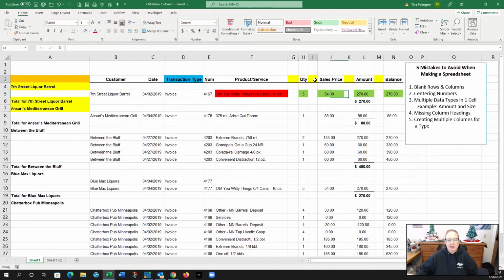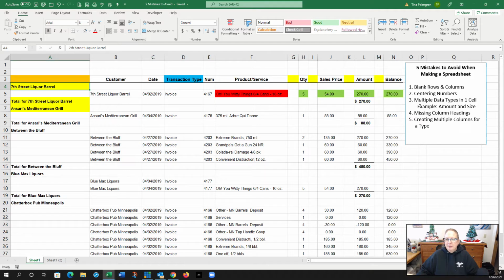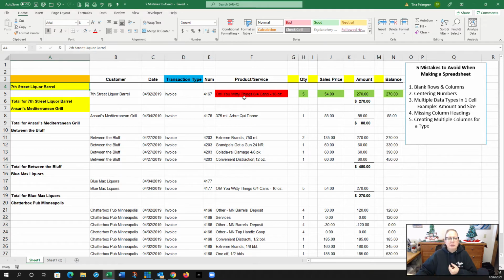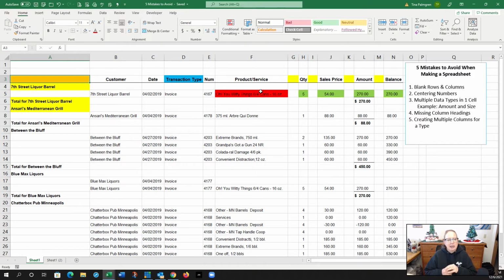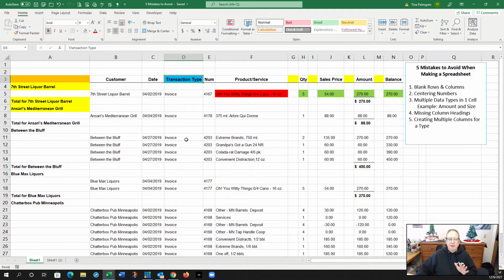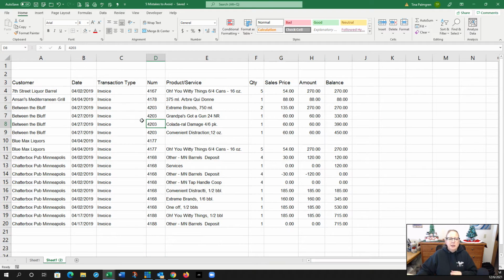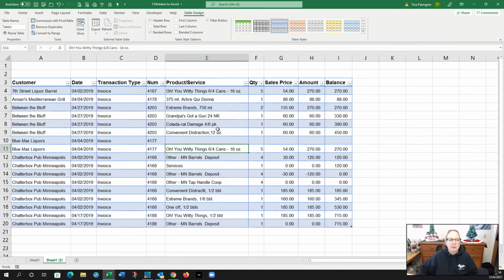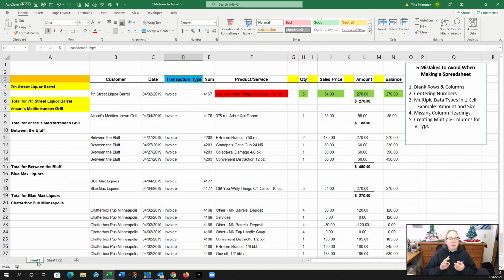5 Mistakes to Avoid When Creating a Spreadsheet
Is Excel overwhelming and frustrating? It may be because of some of these typical mistakes I see being made on a regular basis.

Excel is made to do a lot of work for you, but these mistakes take that ability away from the program. So here they are:

1. Blank Rows & Columns
2. Centering Numbers
3. Entering Multiple Pieces of Information in One Cell
4. Missing Column Headings (or with the same name)
5. Creating Multiple Columns for a "Type" of Information

Watch the video to see why these are important.

Happy Exceling!